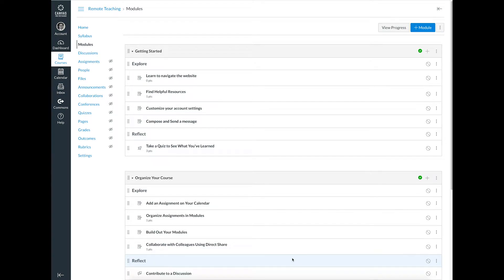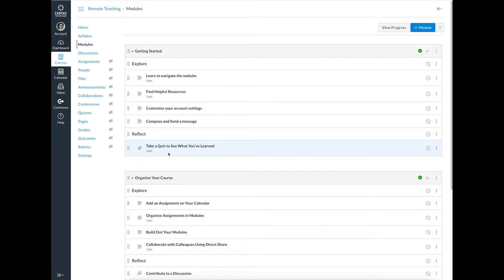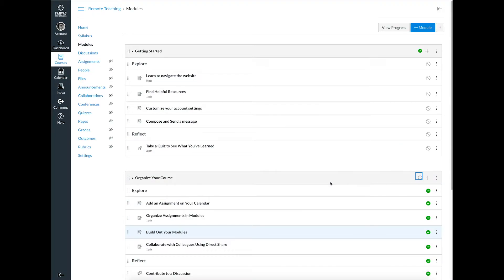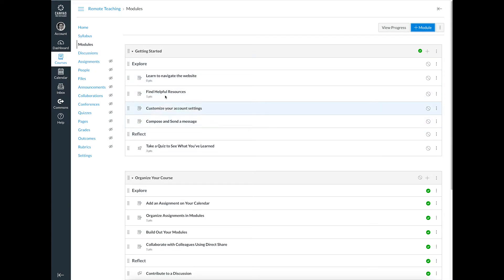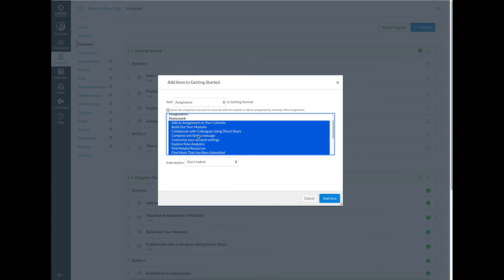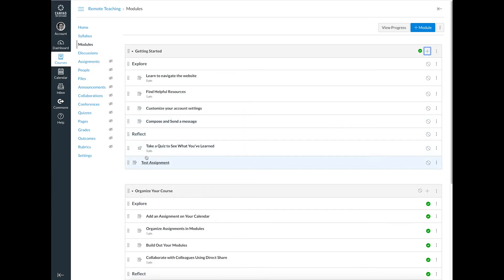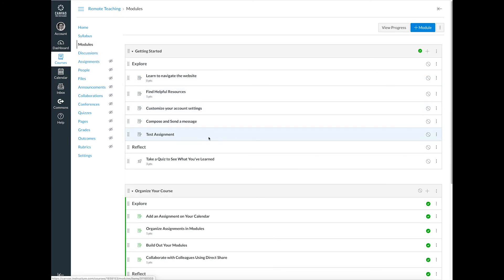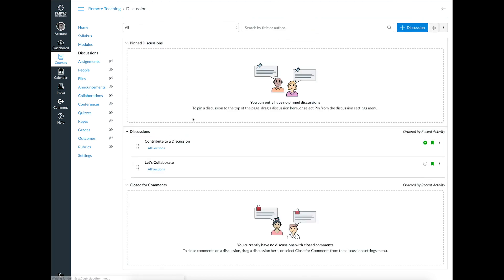Building Out Modules on Canvas